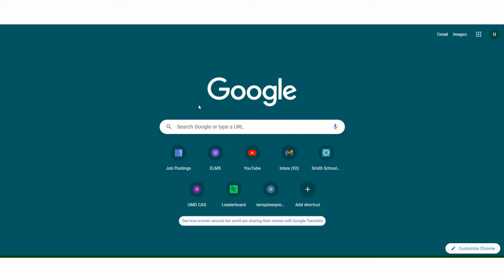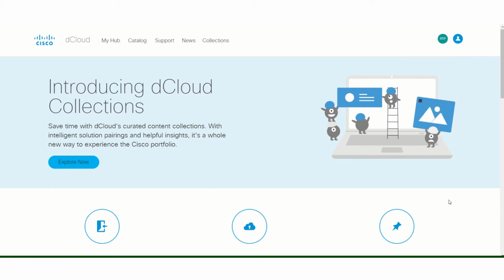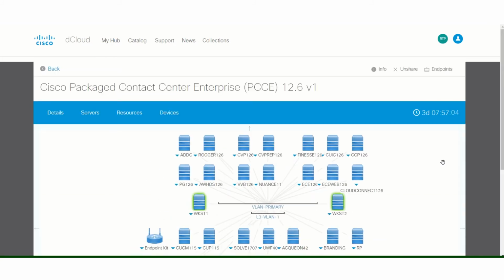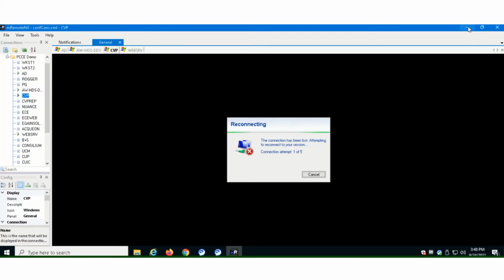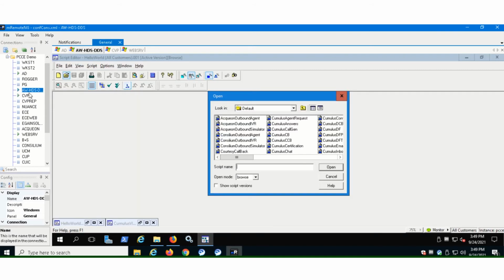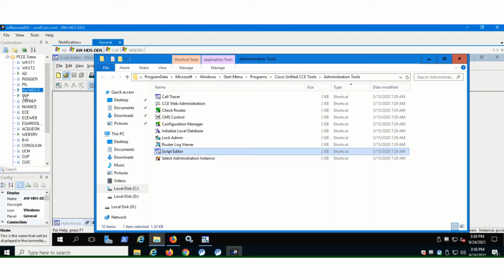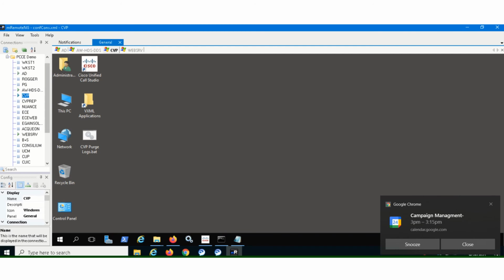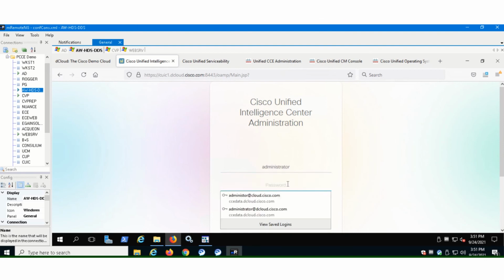Cisco CVP Call Studio Bootcamp - Cisco dCloud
In this video, we will learn about Cisco Cloud and how to make most of the platform.